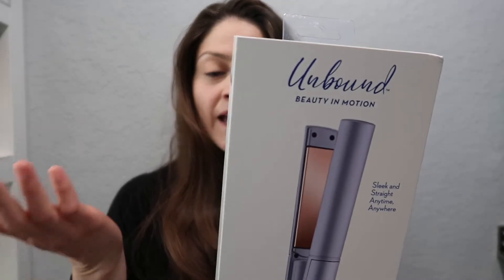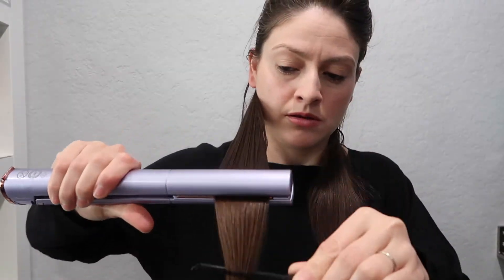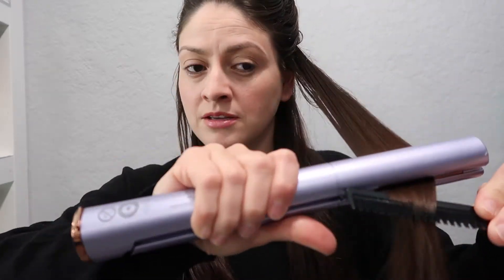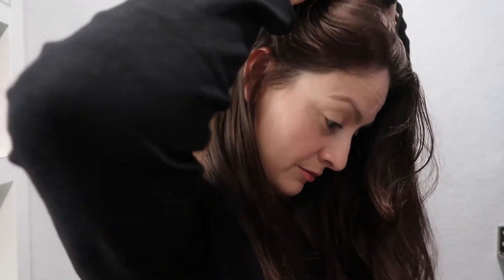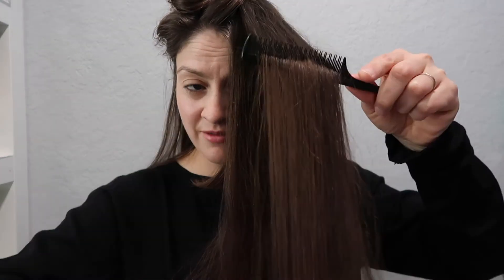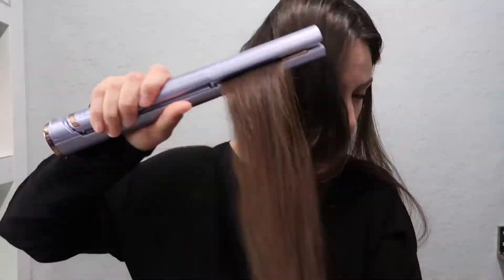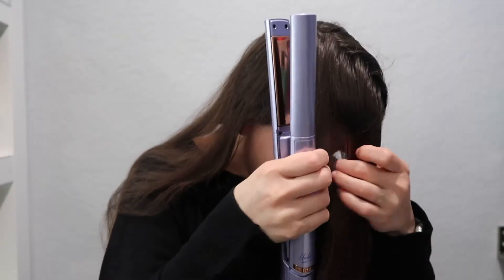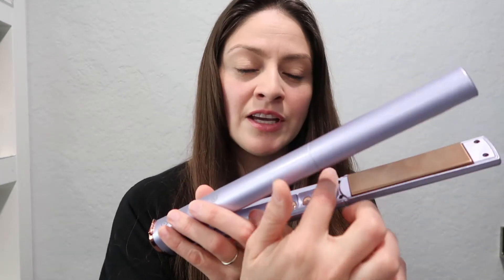First Wireless Flat Iron From CONAIR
Trying NEW CONAIR cordless flat iron. WAY TOO EXPENSIVE! SAVE YOUR MONEY! Enjoy video!

Products Used/Mentioned:

Cordless Flat Iron:

SLEEK IT IRON STRAIGHT HEAT SPRAY: